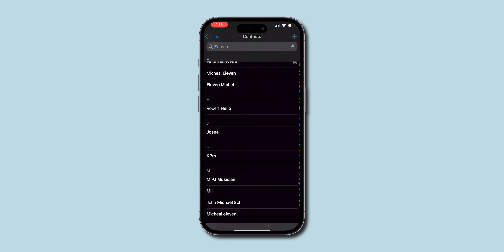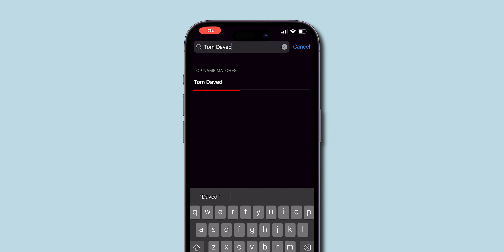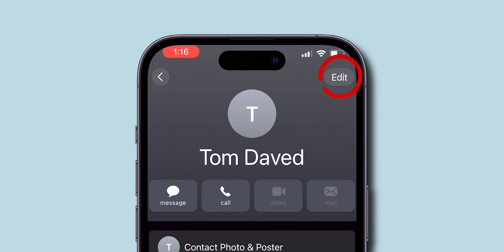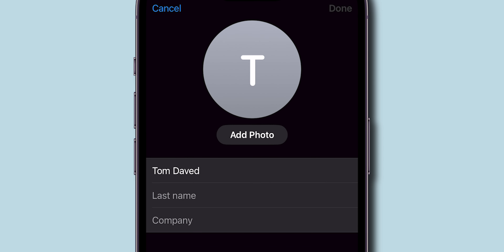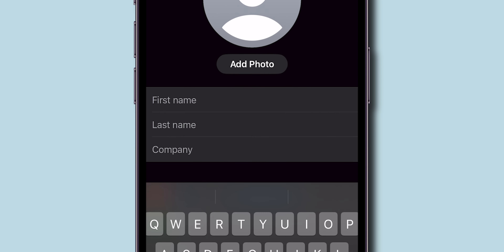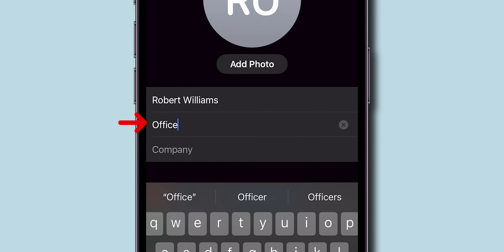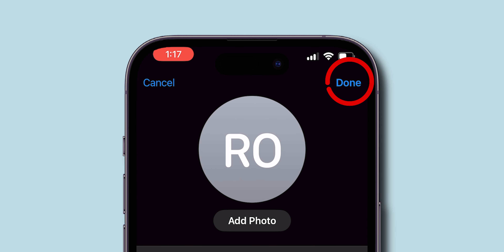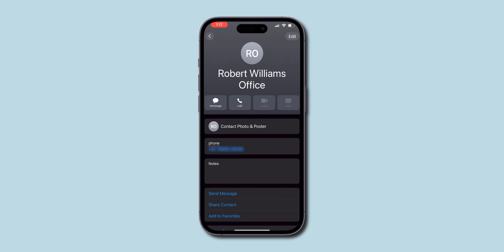How to Change Your Contact Name on iPhone?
Want to change your iPhone contact name in just seconds? Learn how to easily update your contact name on your iPhone in this quick and simple tutorial! Whether you've gotten married, changed your name, or just want a fresh start, this video will show you the step-by-step process to change your contact name on your iPhone. Follow along and get it done in no time!